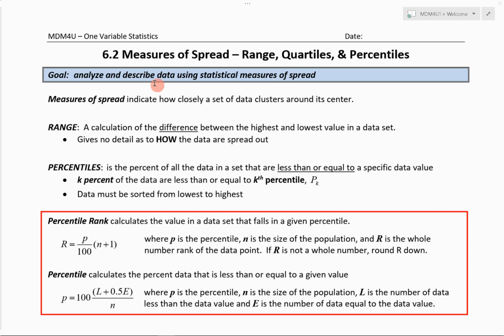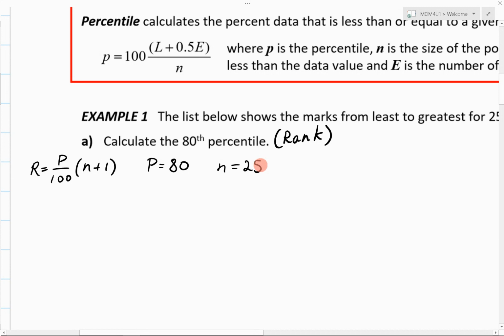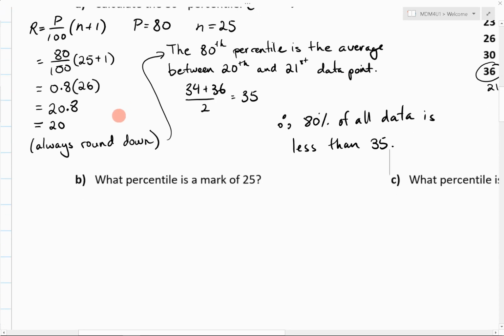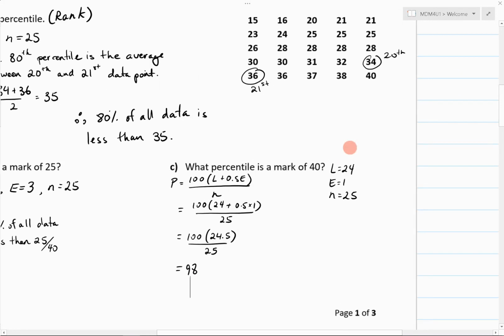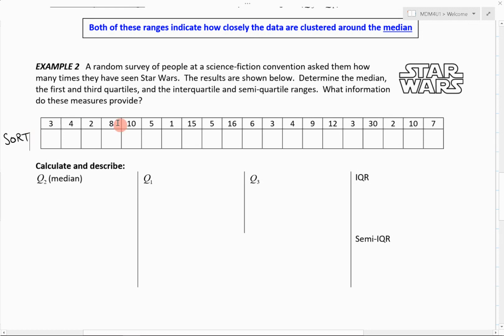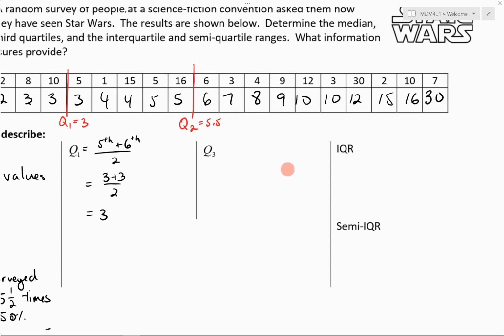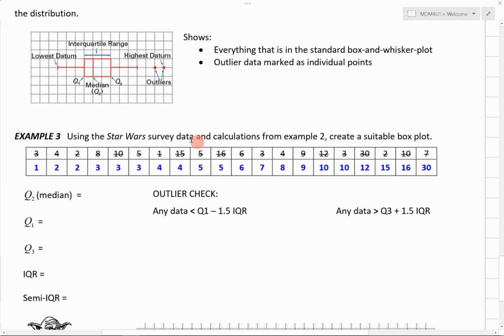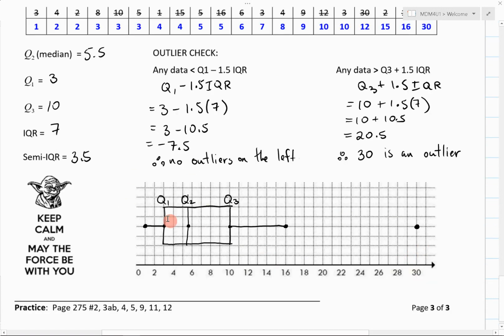MDM4U 6 2 Measures of Spread Range, Quartiles and Percentiles